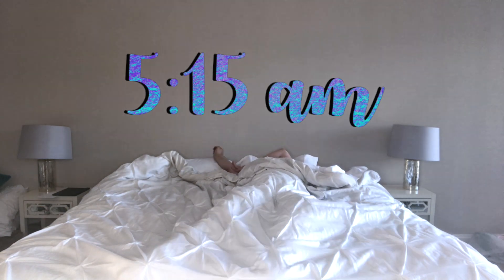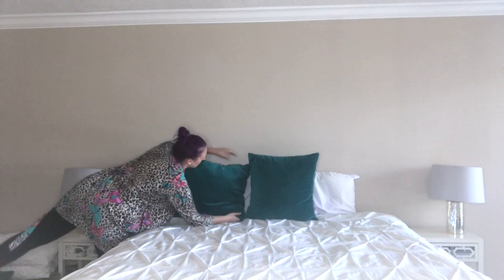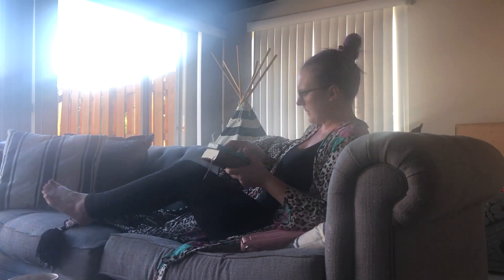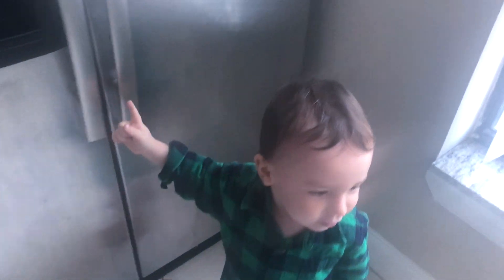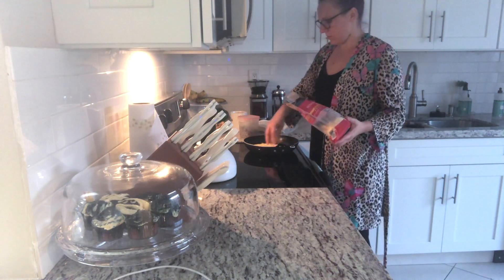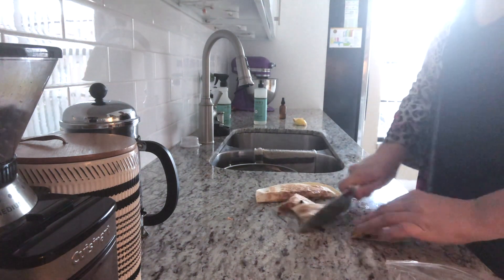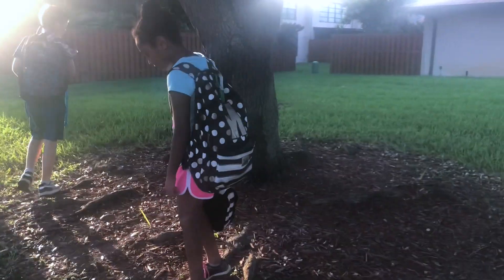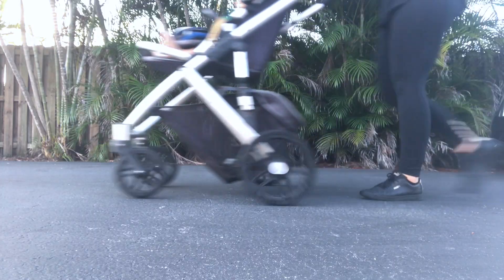Fall Morning Routine | Mom of 3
I’m taking you through a simple Fall morning routine for a busy mom of three. Since starting projectbecomeamorningperson I have found myself almost looking forward to my early, quite mornings. Even my husband has commented on my cheerful and calm demeanor as we rush to get the kids off to school!

Thank you for your love and support on our new channel! If you enjoyed this video, please like it [it really helps my channel + tells me what type of content you would like to see more of in the future].

➕ Binge watch with your best cup of coffee!

➕ Log into your email and watch for my free guide to get you your best cup of coffee!